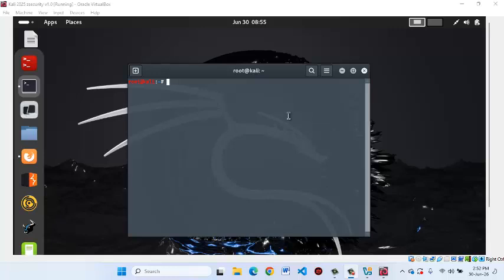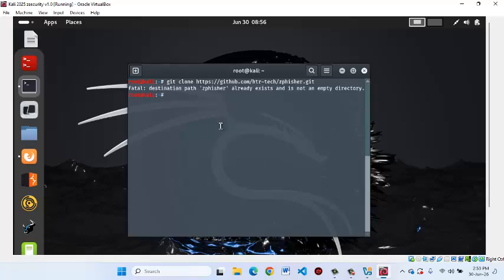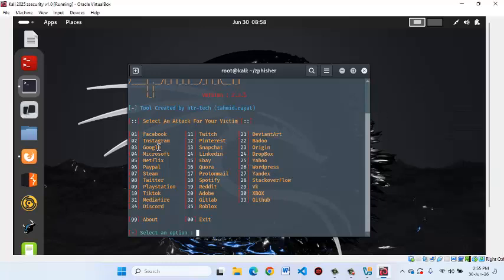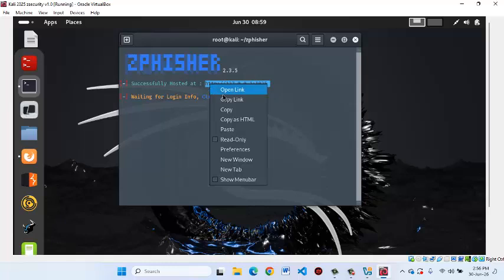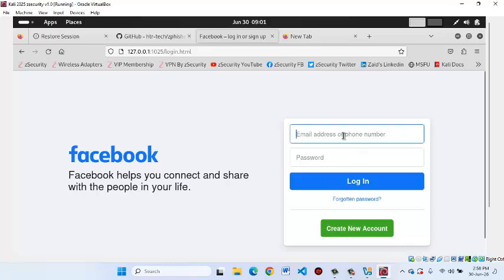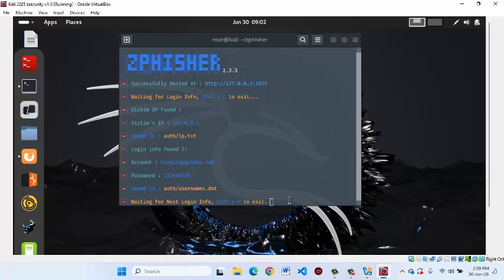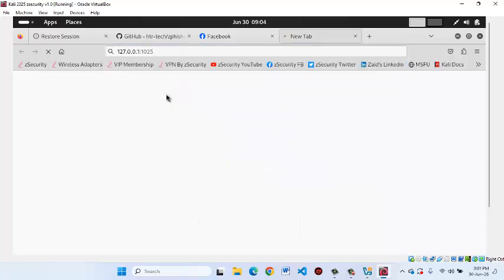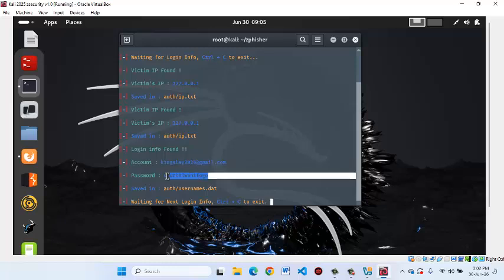How Hackers Attack Social Media Acoounts Using Zphisher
How Hackers Attack Social Media Accounts Using Zphisher (For Cybersecurity Awareness)

Cybercriminals are constantly looking for ways to steal social media accounts, and one of the tools that has been widely discussed in cybersecurity awareness is **Zphisher**. Rather than exploiting a flaw in Facebook, Instagram, X (Twitter), TikTok, or other platforms, tools like Zphisher rely on **social engineering**—tricking users into voluntarily giving away their login credentials.

 Common Techniques Attackers Use

* **Fake Login Pages:** Victims receive links that look identical to legitimate social media login pages.
* **Phishing Messages:** Attackers send urgent messages such as *"Your account will be suspended," "Someone tried to log in,"* or *"Verify your account immediately."*
* **Shortened or Disguised Links:** URL shorteners and lookalike domain names are used to hide the malicious destination.
* **Email and SMS Phishing:** Fake emails or text messages impersonate trusted companies.
* **Social Media DMs:** Victims receive messages from compromised accounts asking them to click a link or vote for something.
* **Fake Giveaways and Verification Offers:** Attackers lure victims with prizes, blue-tick verification, or exclusive features.

✅ Always verify the website address before entering your password.

✅ Never click suspicious links sent through email, SMS, or direct messages.

✅ Enable **Multi-Factor Authentication (MFA)** on all your social media accounts.

✅ Use a strong, unique password for every account.

✅ Avoid logging in through unknown websites or pop-up login pages.

✅ Keep your browser and device updated with the latest security patches.

✅ Be cautious of messages creating urgency or fear—they are common phishing tactics.

✅ Regularly review your account's login activity and remove unknown devices.

 Stay Cyber Smart

Remember, attackers often succeed because they exploit **human trust**, not technical vulnerabilities. Awareness, caution, and good security practices are your strongest defenses against phishing attacks.

**This article is published strictly for cybersecurity education and awareness purposes.** It does **not** promote, encourage, or provide instructions for unauthorized access, phishing, hacking, or any illegal activity. Readers are encouraged to use this information solely to recognize phishing attempts, protect their accounts, and improve their cybersecurity awareness.